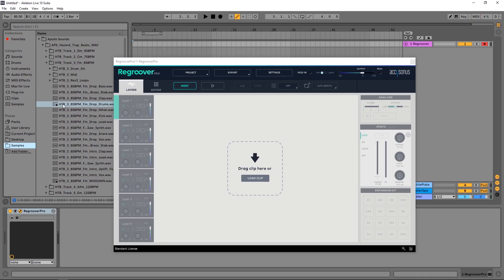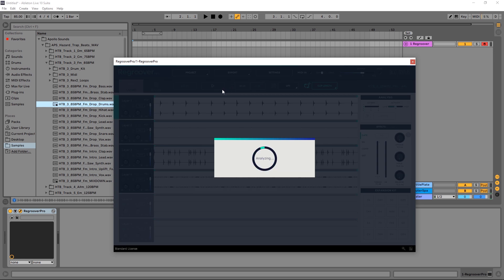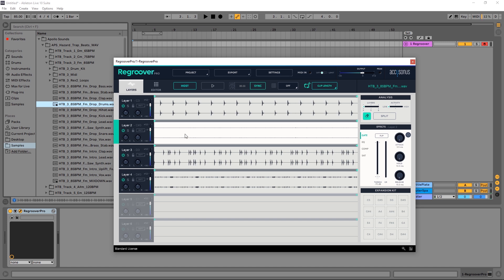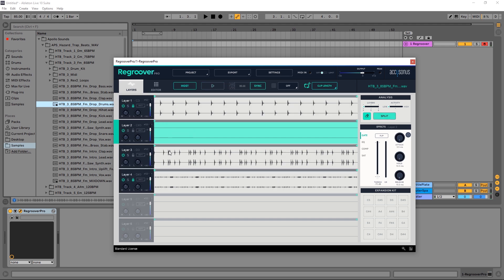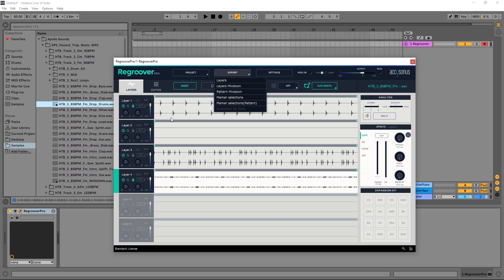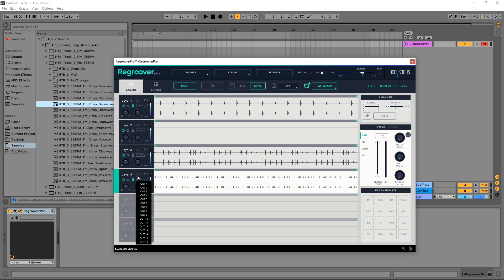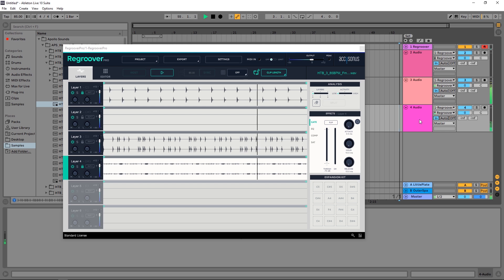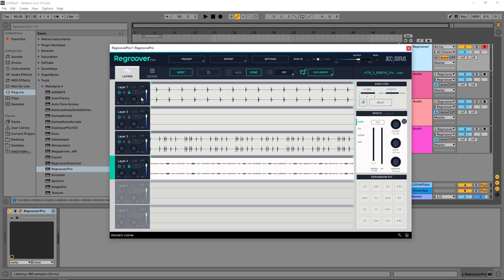Regroover Pro Tutorial | Exporting Stems & Multiple Audio Outputs | Accusonus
In this video tutorial, Joshua Casper will show you how easy it is to export stems or mixdowns from Regroover Pro by Accusonus. You will also learn how to get individual and Multiple Audio Outputs from Regroover Pro in Ableton Live.

Use Regroover to:

Unmix your loops into distinct sound layers.
Get previously unreachable sounds from inside your loops.
Craft the isolated beat elements and form your unique rhythmic signature.

Regroover Pro Only Features:

Grab that magic kick, snare or clap and place it on its own trigger pad.
Or Build your own Expansion Kit with any element inside your loop which makes for rapid-fire MIDI triggering of samples to make new beats and grooves.
Create Regroover Projects with both external and found sounds from inside your loops.